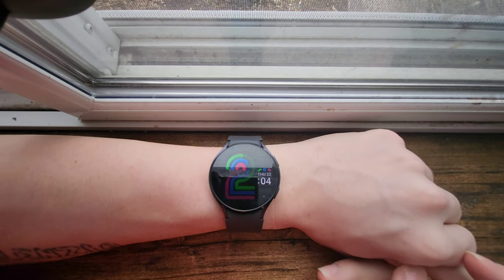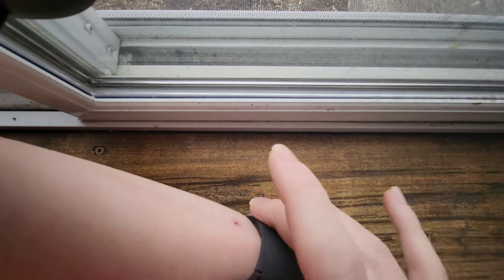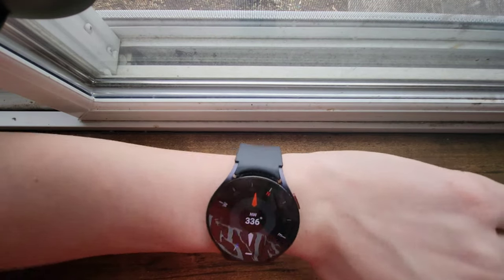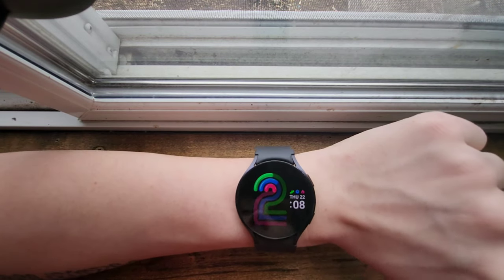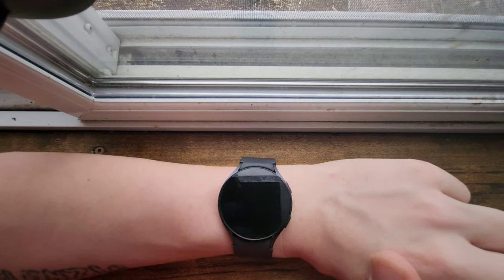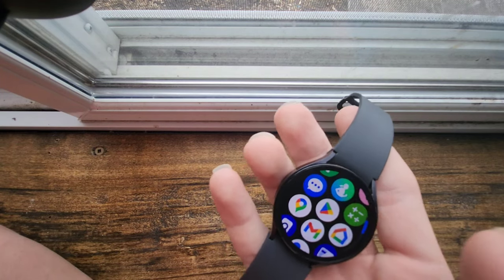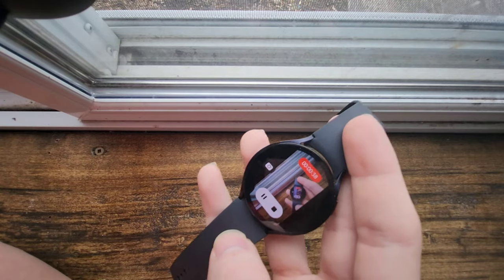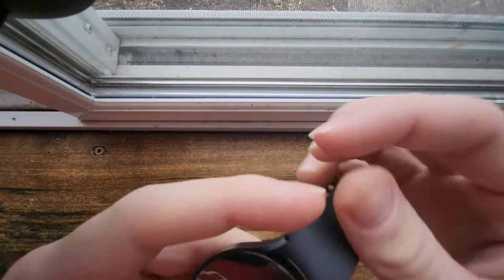Samsung Galaxy Watch 6 | Watch Review and Experience! | 3 Months Later!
Off-Track Podcast AVAILABLE NOW! ON SPOTIFY, ANCHOR and more!

Regular Podcast AVAILABLE NOW! ON multiple platforms!

Hi Welcome to the Channel! I am trying to make a career out of what I'm doing and any support would be appreciated! Especially a sub! Here I make variety Content from Gaming to reviews and even YouTube Poops! I am trying my hardest to get as much content as possible out for you guys! I hope you enjoy!

I just want to say if you took the time to read the description, you're a real one. I appreciate your support ☺️ Thankyou for being a loyal subscriber and viewer. I appreciate every bit of it!
Chowa